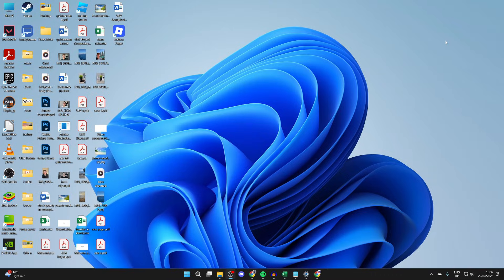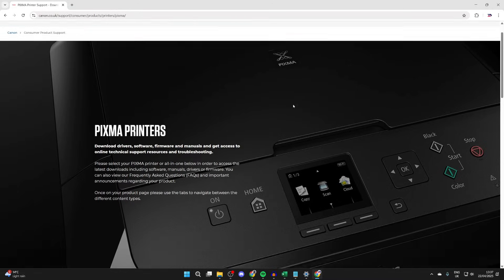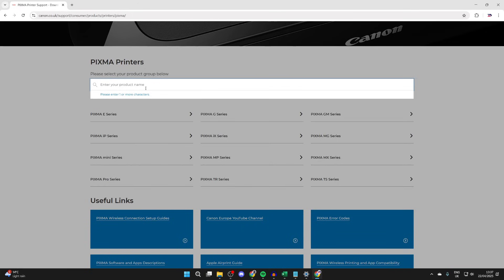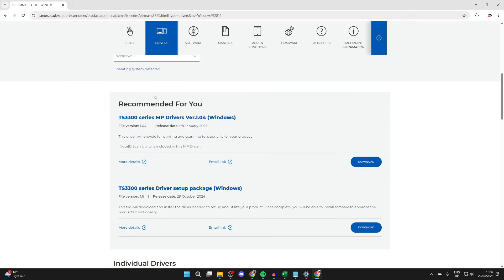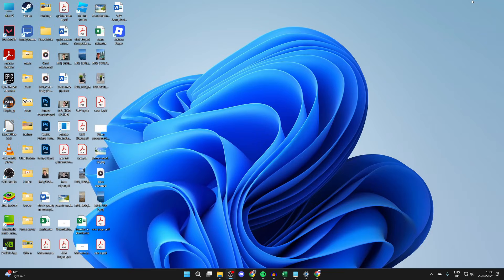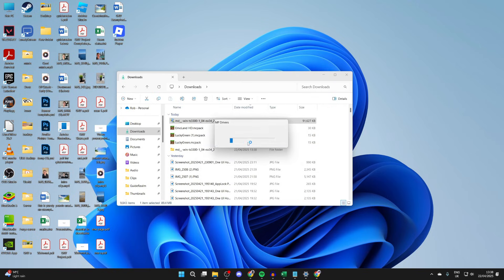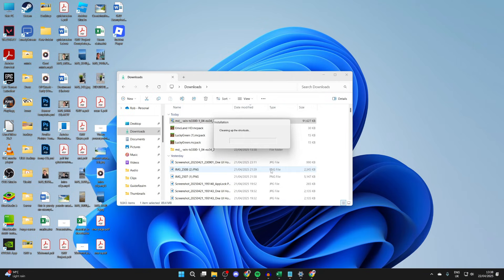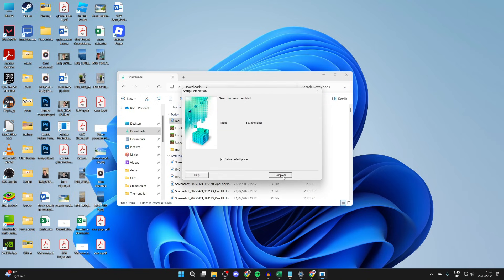How To Install Canon Printer Drivers In Windows 11 or 10 - Full Guide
Learn how to download and install canon printer drivers in windows 11 or 10 in this video.

GuideRealm